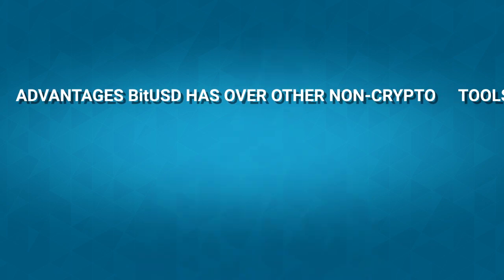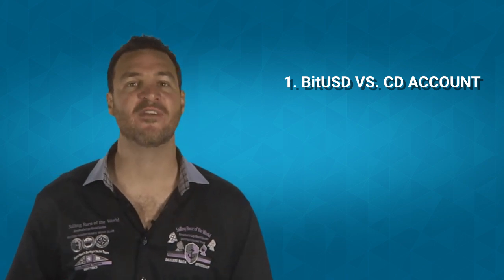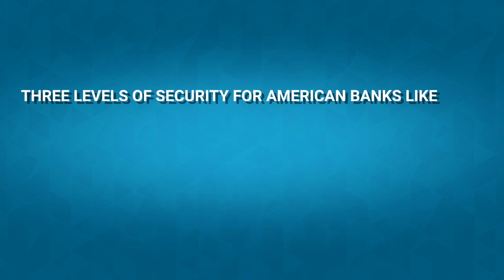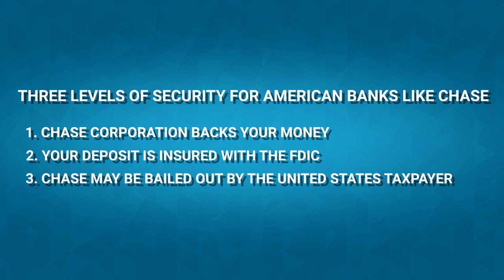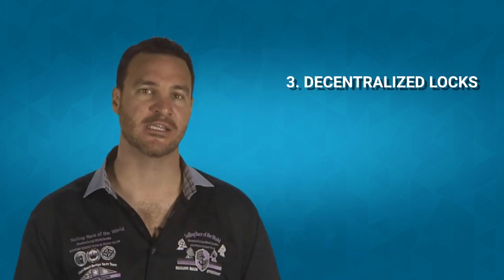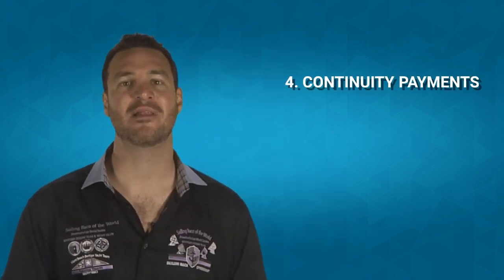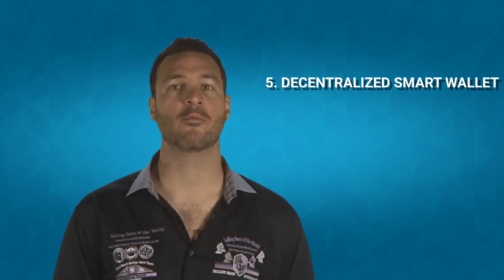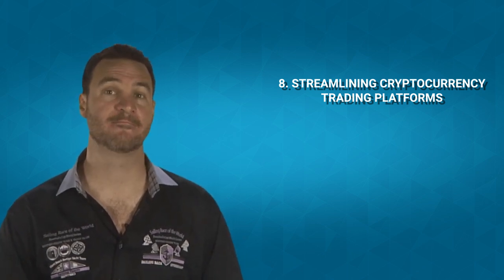Use cases of bitUSD (HD)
BitAssets for businesses and consumers.

At the beginning of this series, I forecast some incredible use cases for BitShares. bitUSD is one of those incredible use cases.

Three big advantages bitUSD has over other non-crypto tools.

1) The ability to maintain your purchasing privacy.

2) Confiscation by authoritarian governments is impossible.

3) It operates on the blockchain. There are no third-parties and no trust is required.

Here’s 10 Use Cases to start with, but I think the uses of bitUSD are nearly unlimited.

Use Case #1: Storing your wealth. Let's look at bitUSD as a competitor to CD (Certificate of Deposit) accounts. Let's compare locking your money in a CD account for one year vs leaving your money for one year in bitUSD.

According to chase.com, the highest interest rate that you can get with them right now for a 1-year CD is 0.05% per annum. You need to deposit a minimum of $100,000.00. It’s only available in the US and there are account fees and penalties if you need to spend your money early.

With bitUSD, the current variable rate is 5% per annum. That is 10,000% increase over Chase's published interest rate. No minimums and your money is never locked away. Every month you hold bitUSD you are earning interest. It’s available to everyone and there are no account fees or penalties for spending your own money.

Inflation is higher than your interest rate, so you are guaranteed to make a loss on your money if you store it in a bank. Funds are secured by 300% collateralization in BitShares. Storing some portion of your wealth in an interest-bearing BitAsset is a smart move. Especially for the billions of un-banked.

Use Case #2: Currency and recurring payments. With BitAssets, businesses need not worry about volatility and are incentivized to hold them because of the interest rate.

If bitPay, or Coinbase, or others were to integrate bitUSD as an option, they would be able to tap into Billions of new, un-banked customers.

Use Case #3: Decentralized locks. Coinapult will preserve the value of a users Bitcoin irrespective of the Bitcoin price. However, they’re a centralized solution and as such, has many points of vulnerability.

Use Case #4: A crypto that allows continuity recurring payments. Think your phone/cable/Internet/Netflix subscriptions, all of these industries rely on subscription payments and coins like Bitcoin simply cannot meet their needs, at least not without third-parties.

Home shopping is also run with phone sales, getting a Bitcoin address over the phone is quite the challenge without third-party tools.

BitShares has user-friendly names called TITAN (Transfer Invisibly To Any Name). The phone sales person can ask the purchaser to simply pay "homeshopping". This is a lot easier than asking someone to pay 3J98... etc etc.

Use Case #5: Decentralized Smart Wallet. A Smart Wallet is a wallet that will change currencies for you instantly and seamlessly. The user can pay in bitUSD and the merchant can receive bitGOLD or bitCNY if desired.

Use Case #6: Bank accounts in foreign currencies. With BitShares, you can switch to any currency you wish. You don't have to ask permission from anyone. No one can stop you. There are no minimums and you can do it yourself in seconds.

Use Case #7: Bank accounts in commodities. What if you don't think that any national currency is a good place for your savings? What if you want your savings tied to the value of gold, silver, oil or wheat? In your BitShares wallet you can change what your savings are exposed to in a second for near-zero cost, and you can interest on your holdings. Bye bye expensive ETF’s.

Use Case #8: Streamlining cryptocurrency trading platforms. Most crypto traders right now are not receiving any interest on their holdings and are exposed to disaster scenarios like that of Mt. Gox or Bitstamp.

All of the problems associated with centralized solutions for those exchanges can be eliminated. "Gox'ing" can never happen on the BitShares blockchain.

Use Case #9: Earning interest on your Bitcoin. Why hold Bitcoin when you can hold bitBTC and earn interest?

Use Case #10: Loans in crypto have been nearly impossible.

BitShares platform solves all these problems.

BitShares also offers User Issued Assets (UIA's). These are tokens that users create and issue. Frequent flyer miles are one example. Airlines could issue, manage and track their miles on the BitShares platform, for near zero cost. They could save themselves a fortune, and improve security considerably.

Note: The above transcript has been truncated due to Youtube limitations.